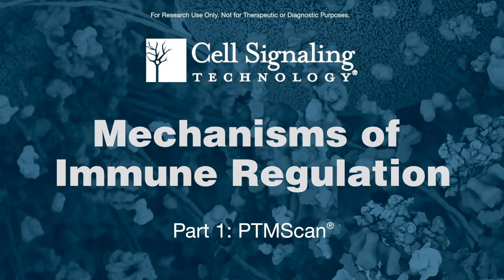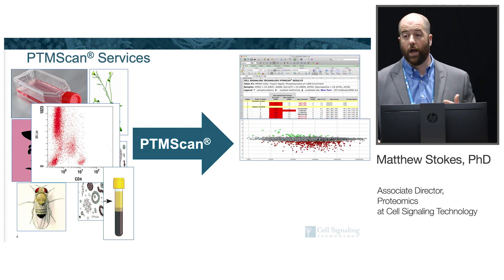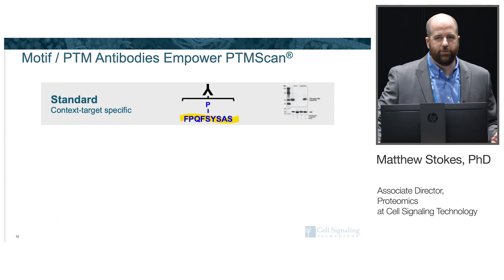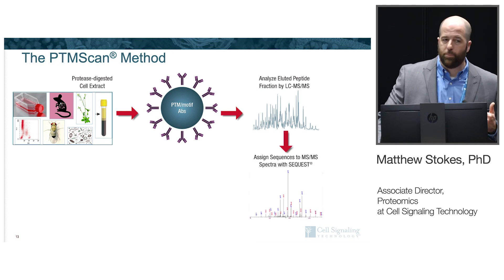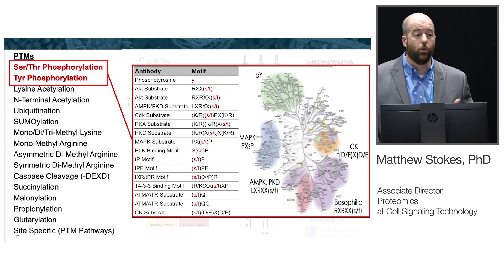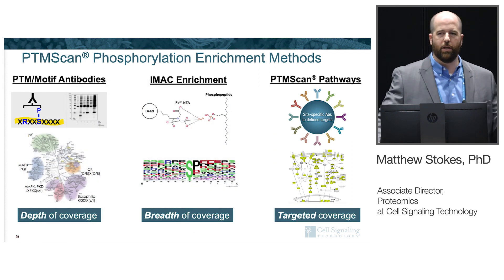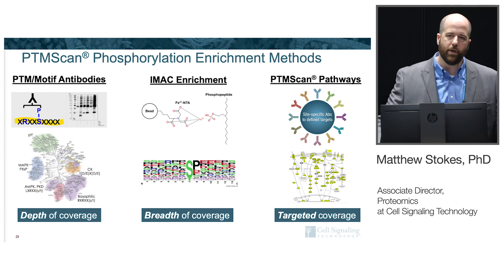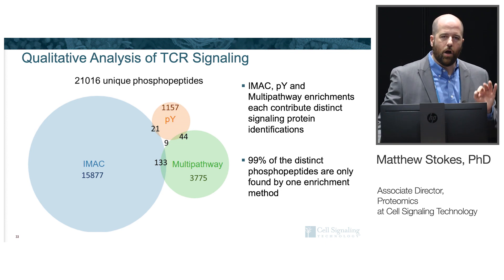Immune Regulation in Cancer: Capturing Signaling Patterns through Global Phosphorylation Profiling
Mass spectroscopy-based proteomics approaches can be used to understand changes in intracellular signaling pathways in disease states and immune activation. This presentation showcases proteomics services and kits from Cell Signaling Technology, including technologies that leverage antibodies specific for post-translational modifications (PTMs) to analyze activities in multiple signaling pathways. Various enrichment approaches are compared in the context of T Cell Receptor signaling, and validation of the methodologies are presented.

Featured Speaker: Matthew Stokes, PhD
Assoc. Director Proteomics at Cell Signaling Technology

Chapters:
0:20 About CST
1:13 PTMScan® Services
3:30 Motif Antibodies for PTMs
4:33 The PTMScan Method
6:24 Phosphorylation Enrichment Methods
10:31 PTMScan Analysis: TCR Signaling
14:12 Validation of PTMScan data
15:06 Targeted Assays
17:37 Proteomics Conclusions